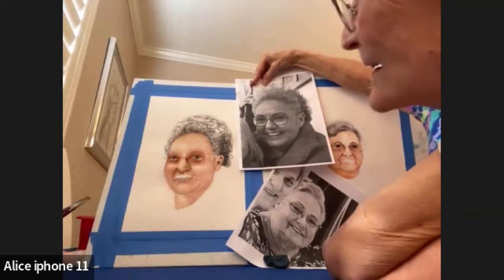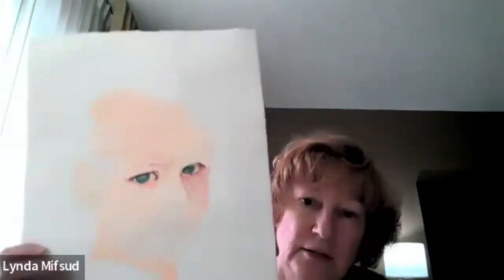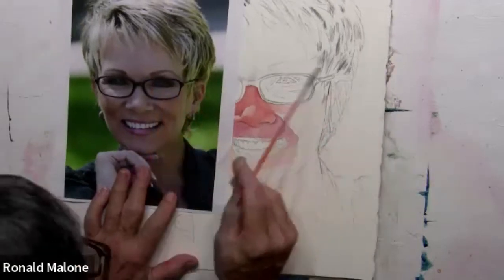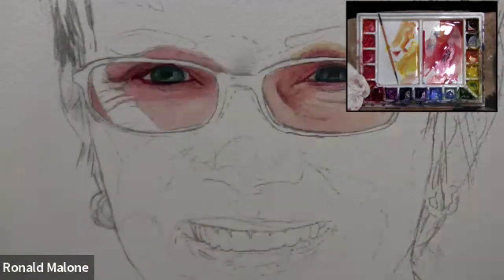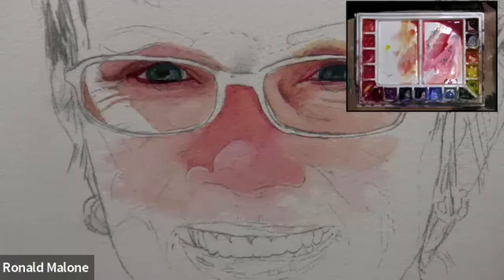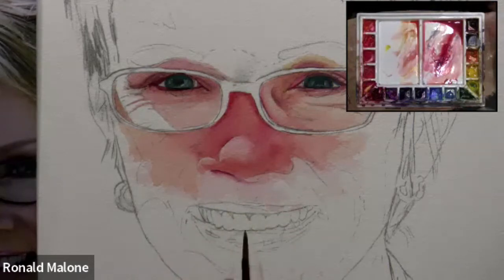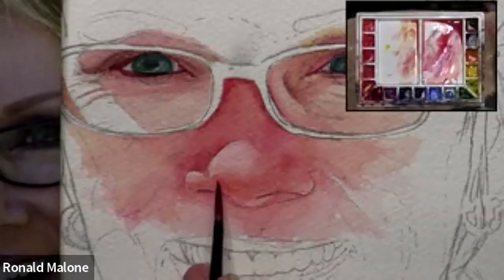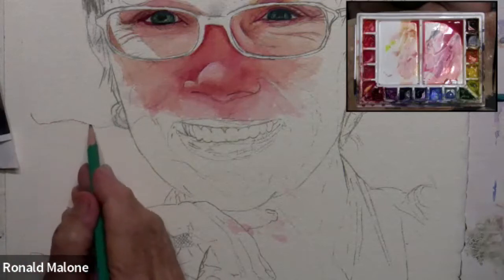July 20 2022 Zoom Class